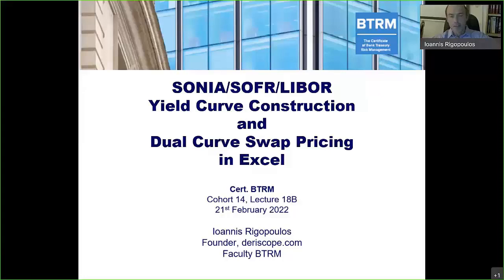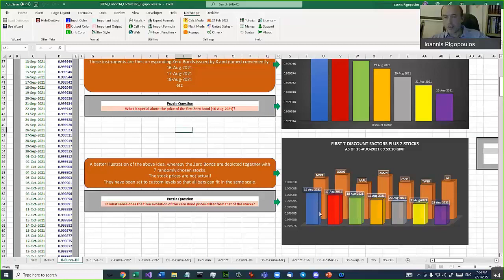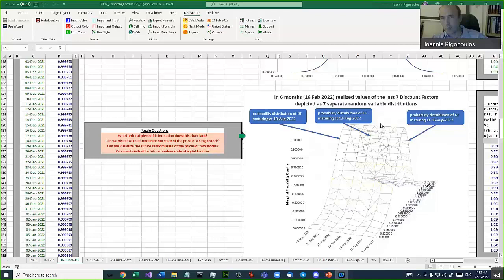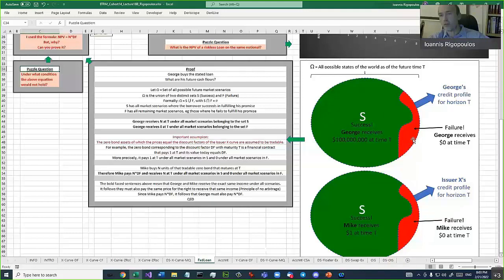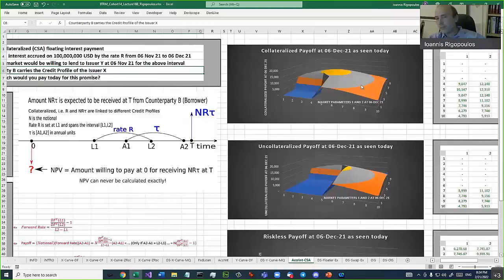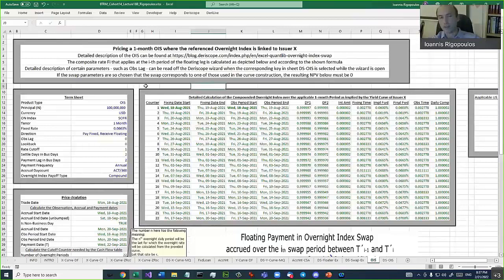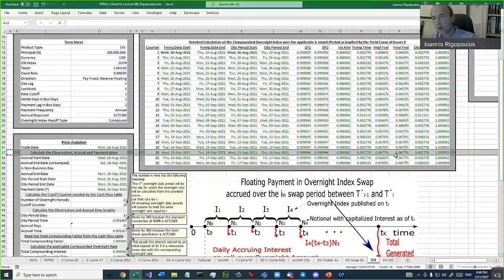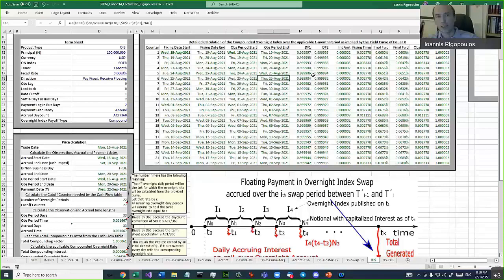Rigopoulos' BTRM lecture on yield curves in February 2022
Excerpts from Rigopoulos' BTRM lecture 18B on yield curves and SOFR OIS pricing in February 2022